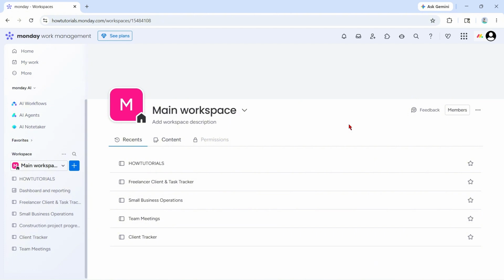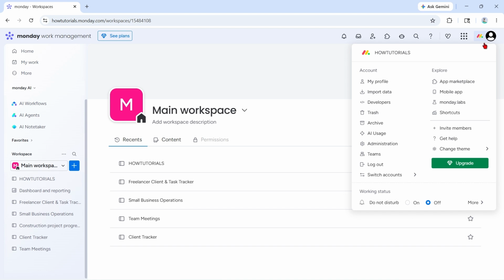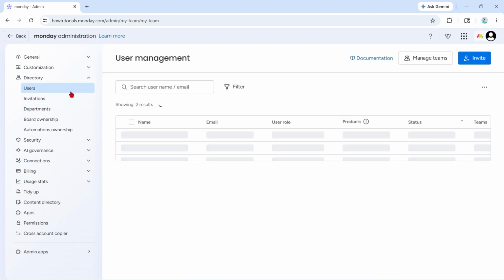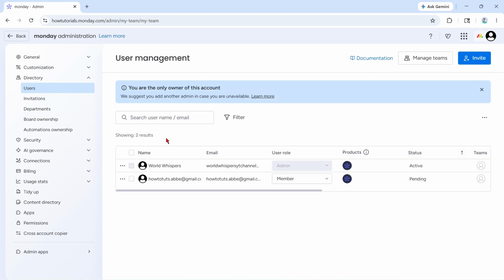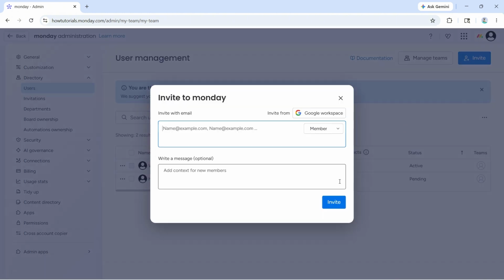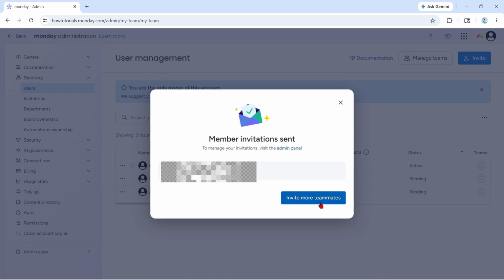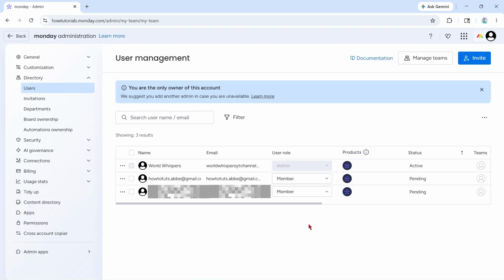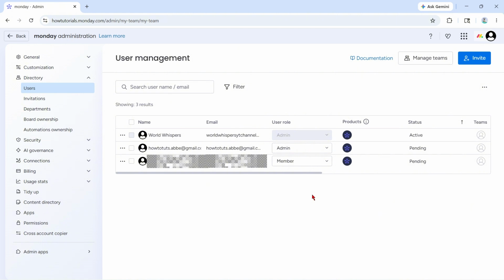How to Merge Accounts in monday.com [Quick Guide]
Learn how to merge accounts in monday.com by consolidating users, workspaces, and account data step by step. This tutorial shows how to combine monday.com accounts, manage access, and organize your workspace correctly.